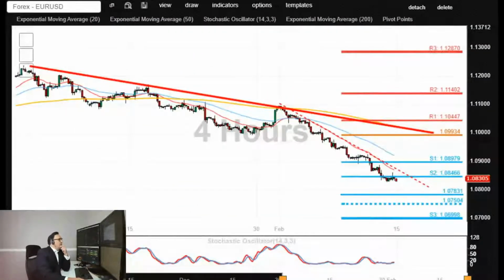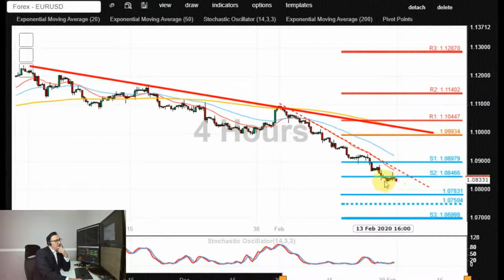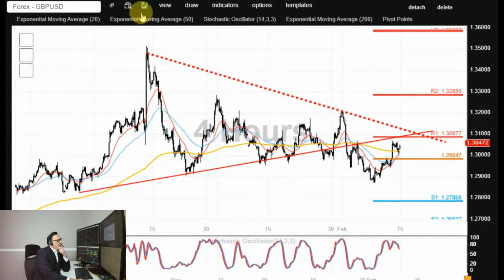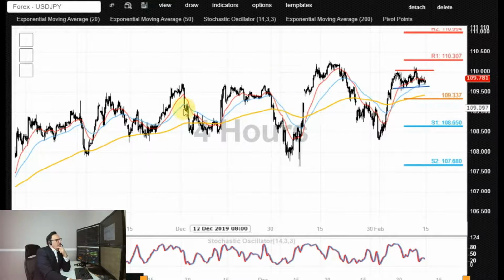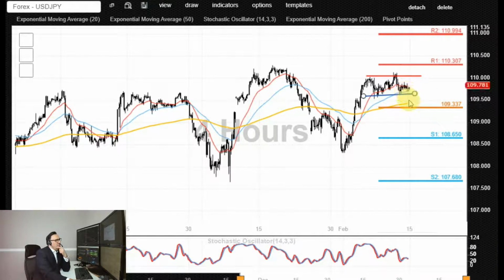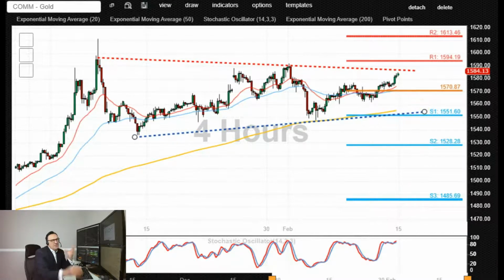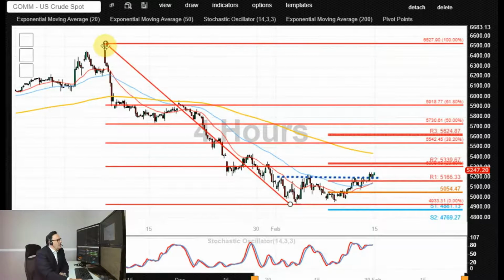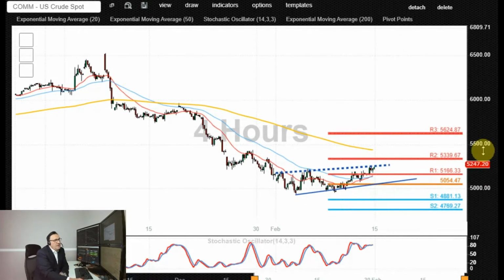The Trading Week Ahead 17th Feb 2020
What to expect in the market the week starting 17th Feb 2020. This week we're looking at EURUSD, GBPUSD, USDJPY, Gold & Crude.